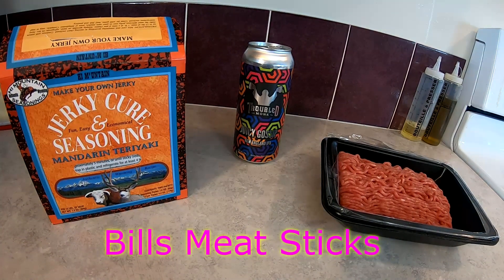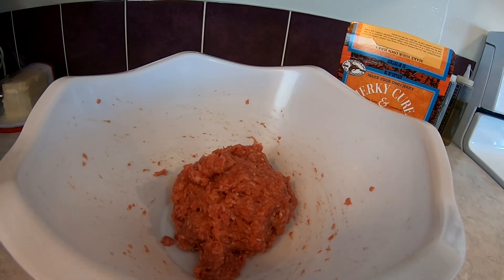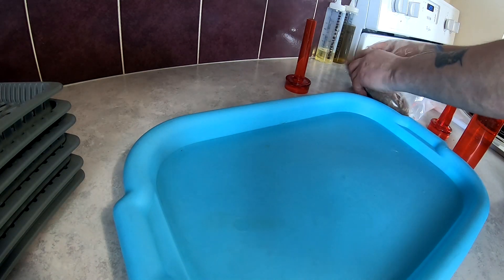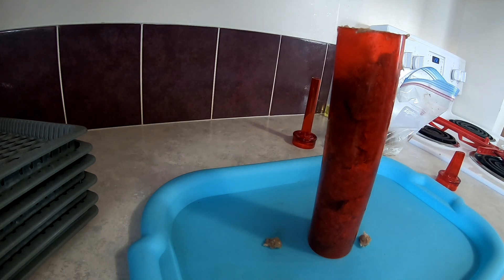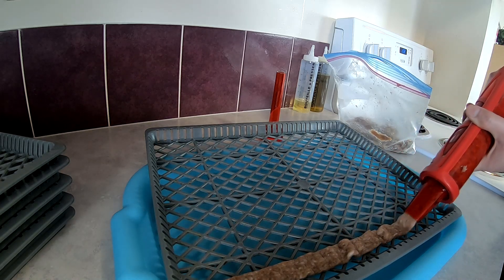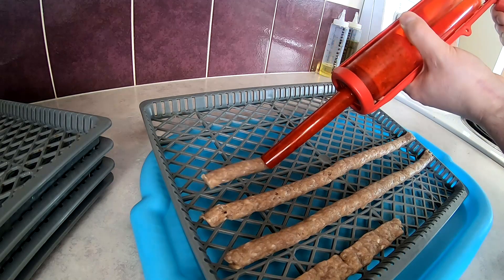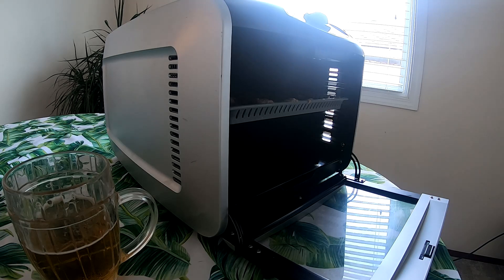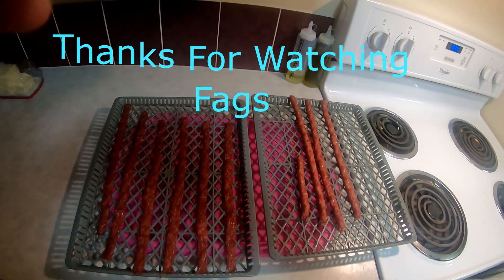How to make Meat sticks